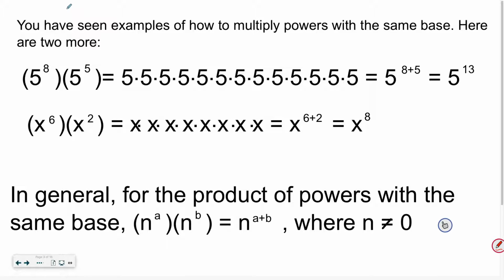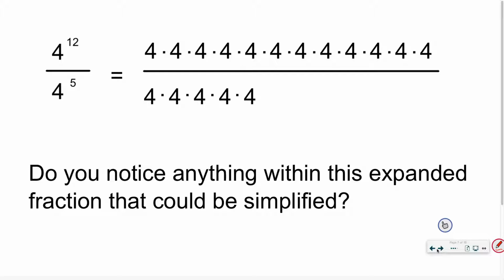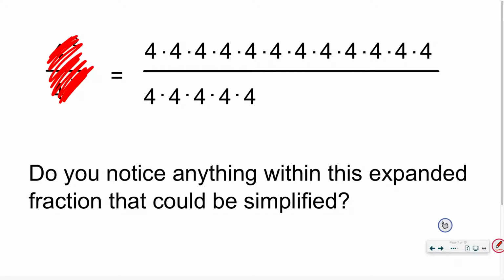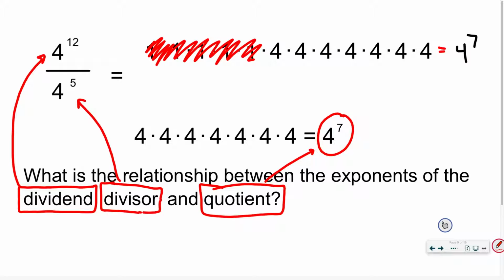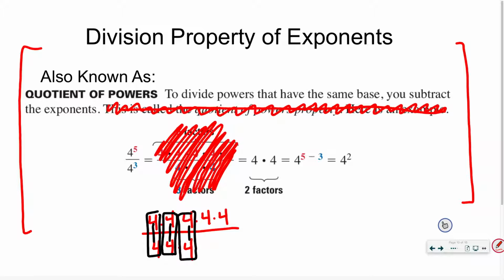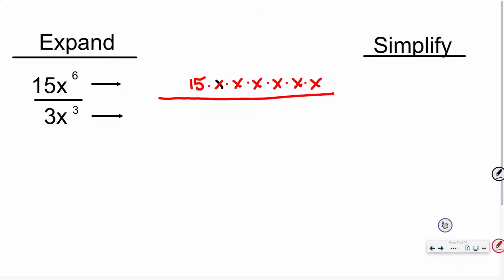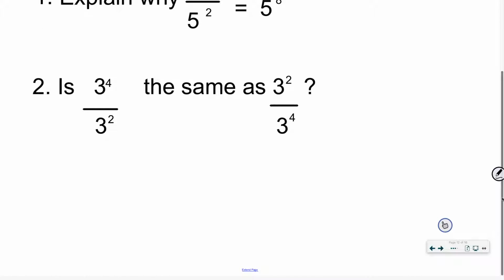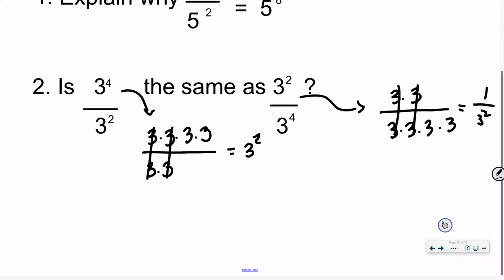1.3 - Division Property of Exponents